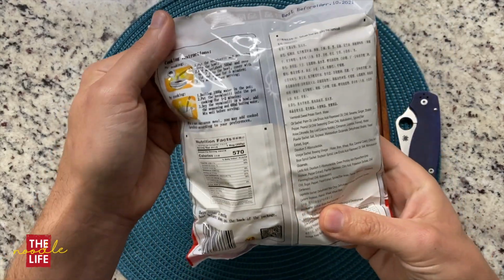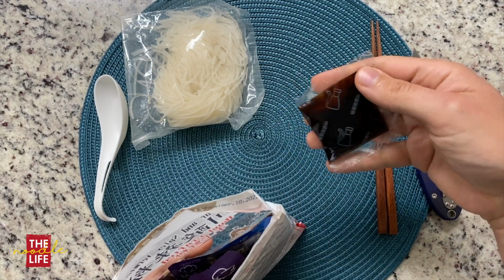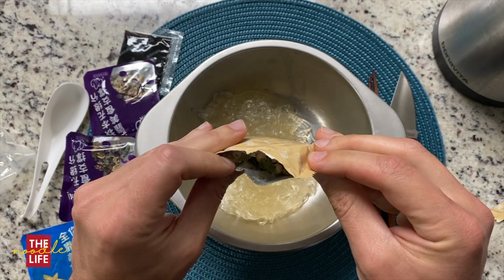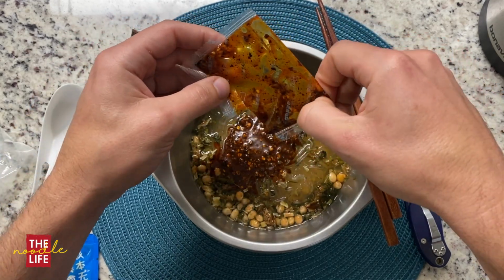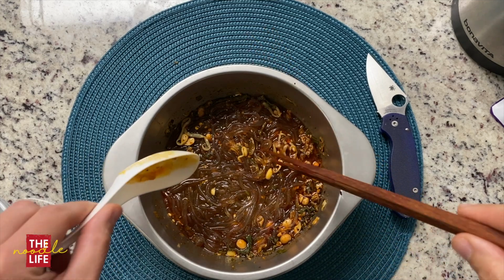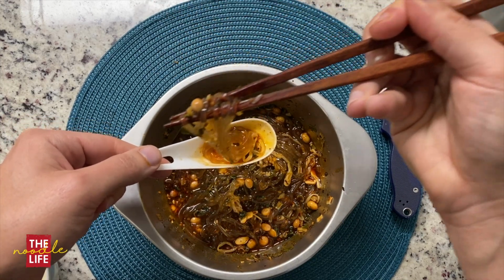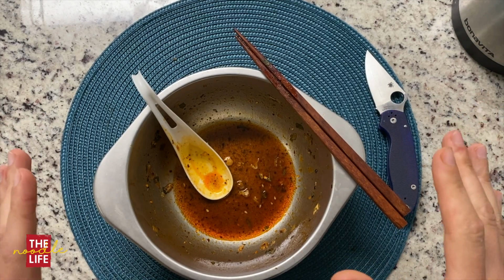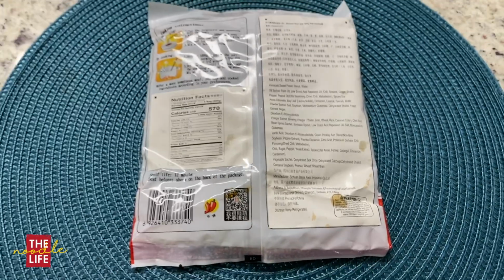Noodle Review: Sichuan Sour and Spicy Vermicelli 酸辣粉 | The Noodle Life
Sichuan is a region in China known for spicy food. Sour and Spicy Vermicelli, otherwise known as Suān là fěn 酸辣粉, is a specialty there and absolutely delicious. This Chinese instant noodle pack makes it easy to make these restaurant style noodles at home!